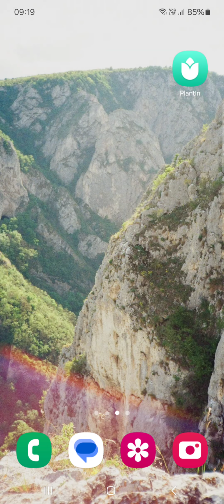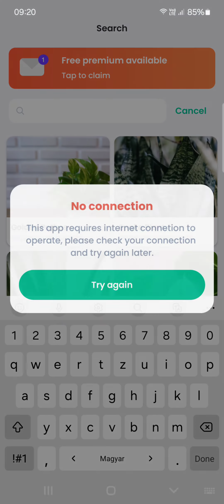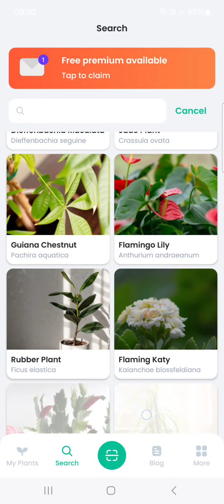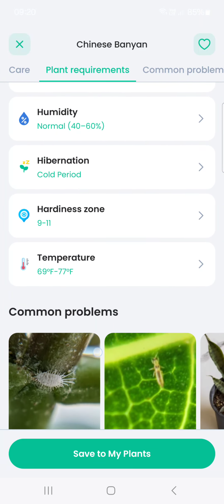How To Look For Plants In PlantIn?